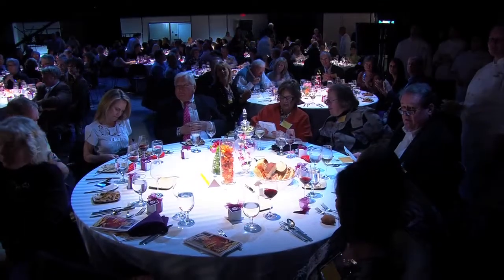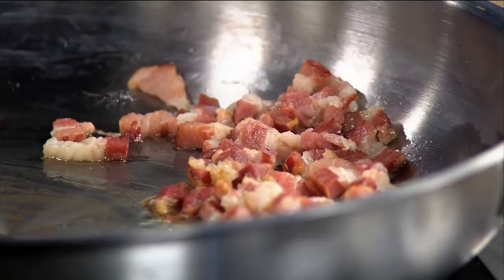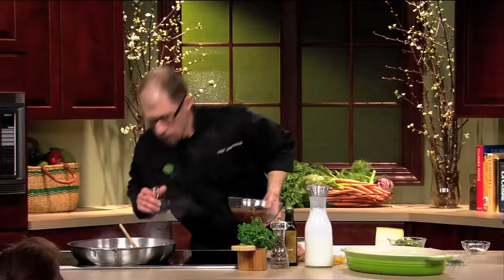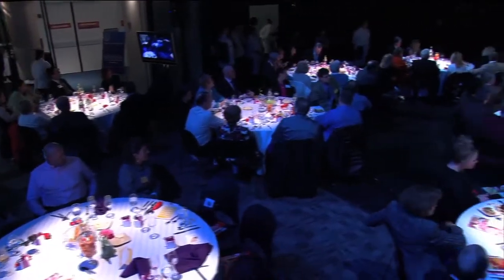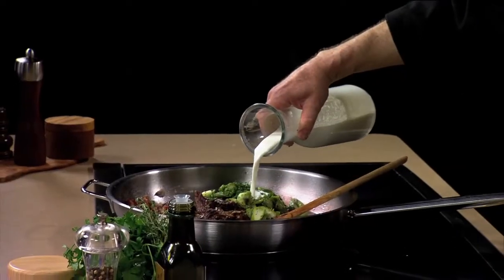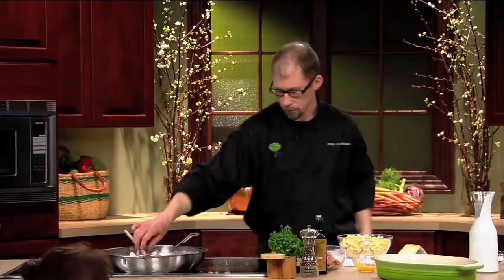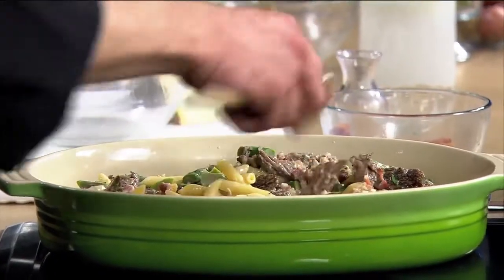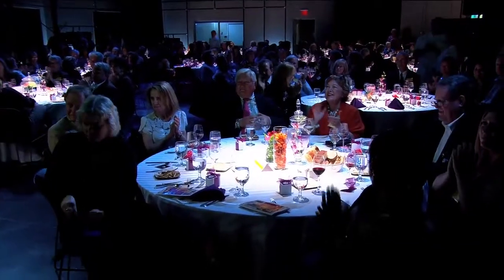Chefs in the City 2011 - John Skaggs prepares Ohio Beef Short Ribs with Boar Bacon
Chefs in the City is a unique fundraising event and television program presented by WOSU Public Media. The April 2011 event showcased six of central Ohio's finest chefs alongside PBS celebrity Chef Jacques Pepin. Here John Skaggs, formerly of Two Caterers, prepares Ohio Beef Short Ribs with Boar Bacon, Penne Pasta, and Headwaters Tomme Cheese Sauce.

April 21, 2011 at Battelle Hall in at WOSU@COSI in downtown Columbus, Ohio.